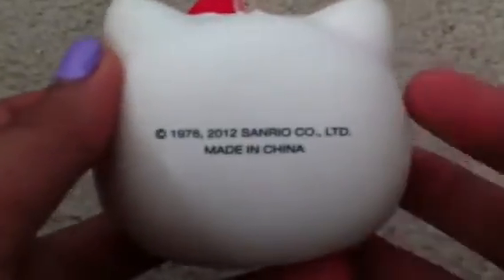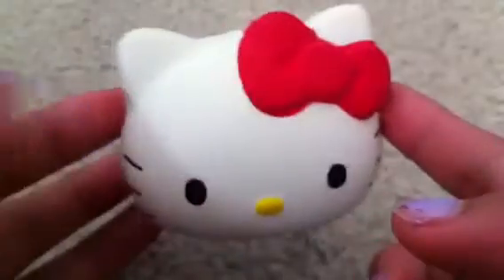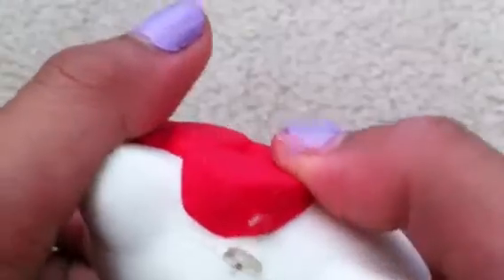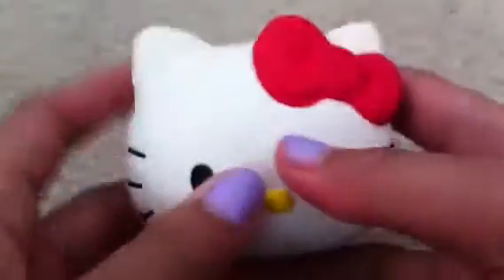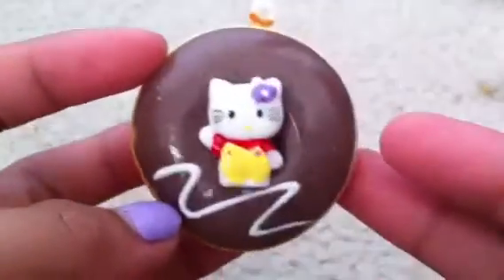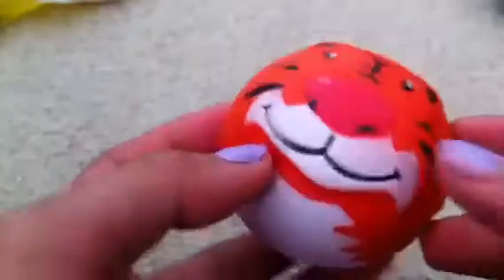Big Squishy Youtube Shop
Rules!

- USA ONLY
-NO CANCELING OR YOU WILL BE BLOCKED
-PM ME
MUST PAY OVER TWO DOLLARS WITHOUT SHIPPING
SHIPPING RATES ARE ONE DOLLAR TO FOUR